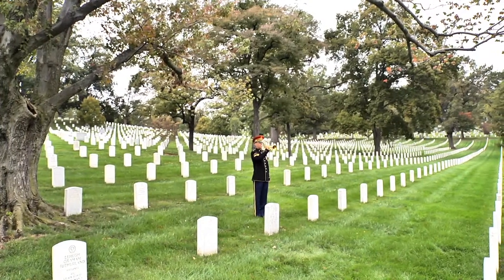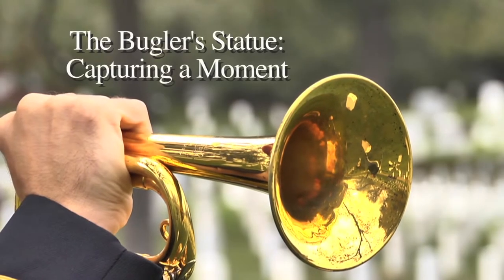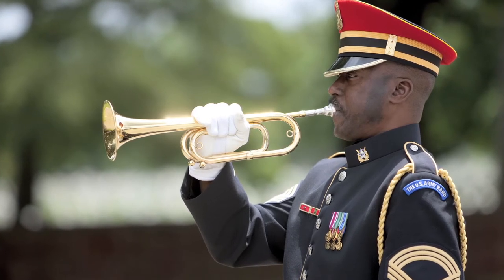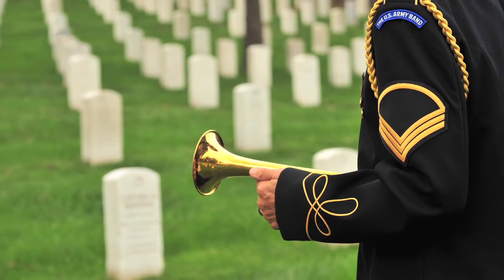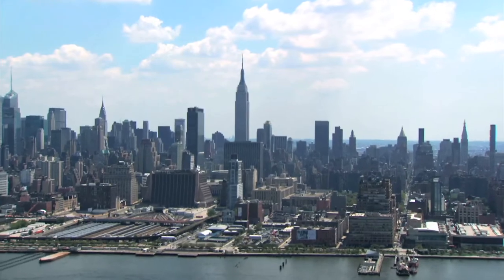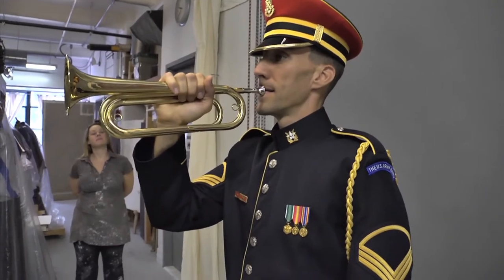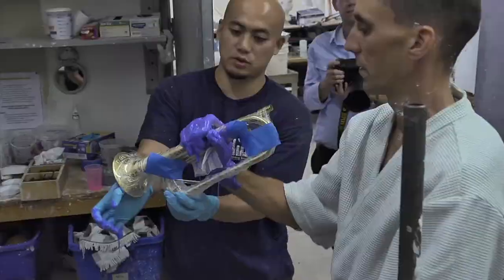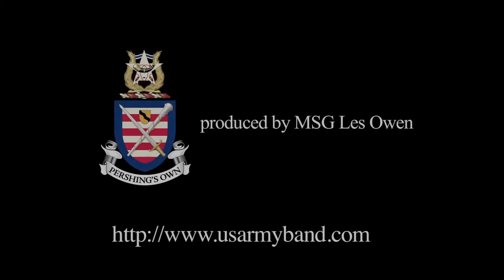"The Bugler's Statue: Capturing a Moment" - Documentary Trailer, Pershing's Own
(Trailer)When Arlington National Cemetery made plans to display a statue of a bugler playing TAPS in the new Welcome Center they chose SSG Jesse Tubb, a bugler in The United States Army Band "Pershing's Own" to be the model. This film tells the story of the significance of TAPS, the process of creating the statue and capturing the right moment in time that tells the story of the musicians who honor our fallen at Arlington National Cemetery.

Produced and Directed by MSG Les Owen,
 The United States Army Band